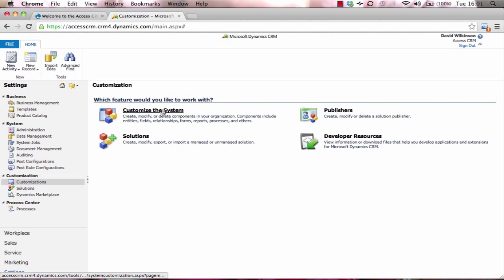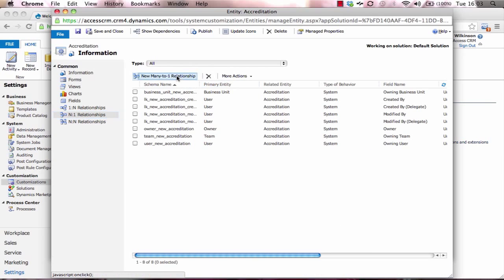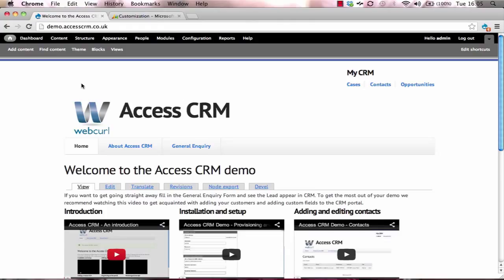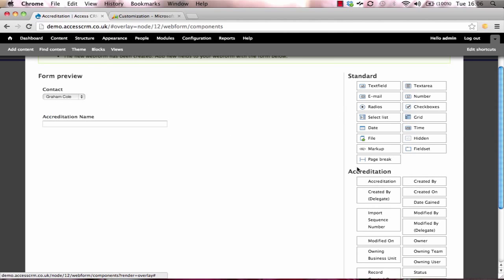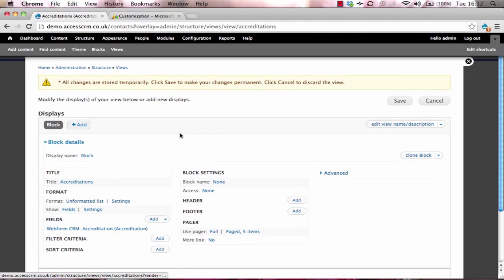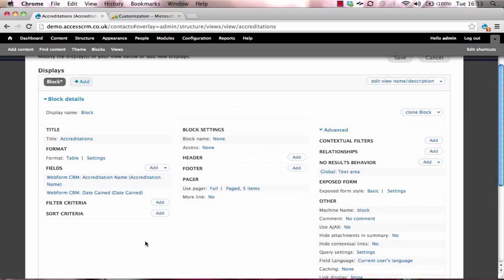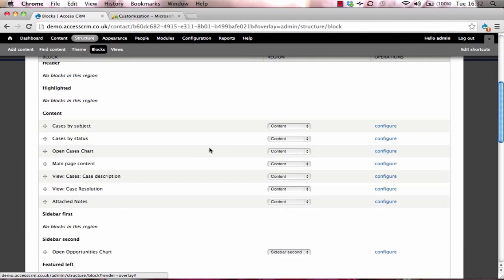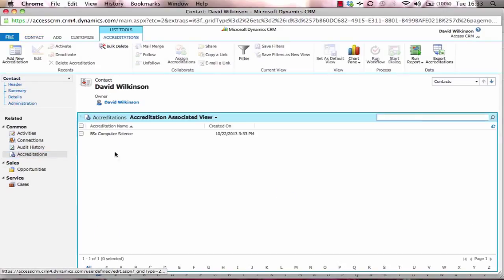Access CRM Using a Custom Entity Demo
A demonstration of how easy it is to use a custom CRM entity in the Access CRM portal.